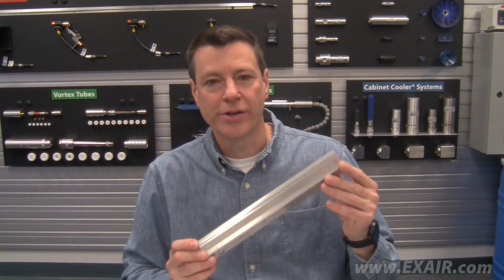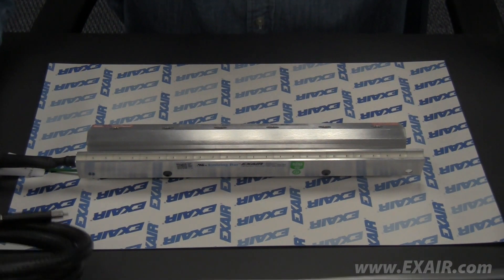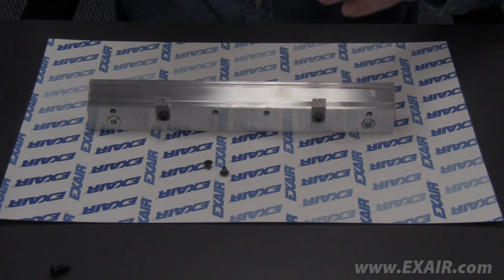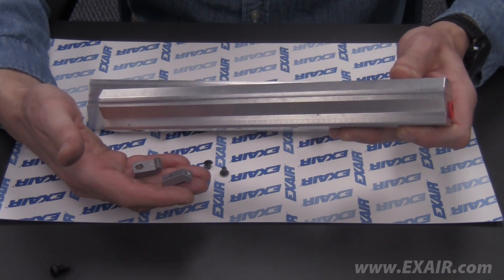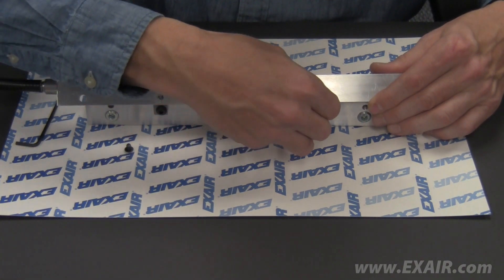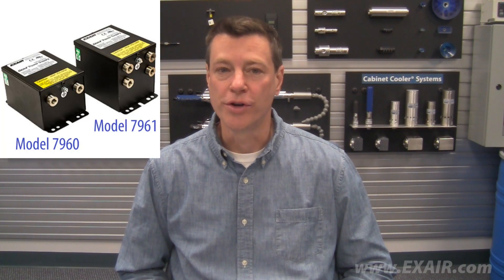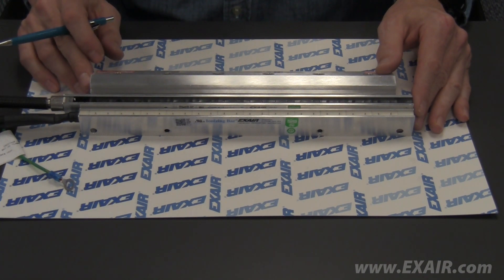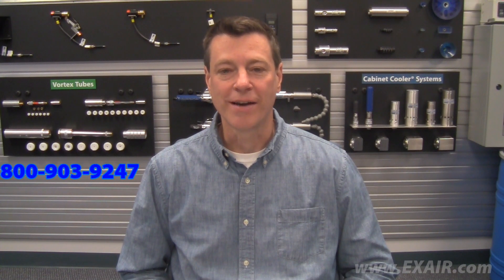Gen4 Super Ion Air Knife Conversion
Today, we are going to review the procedure to change a previous generation Super Ion Air Knife to a Gen4 Super Ion Air Knife.